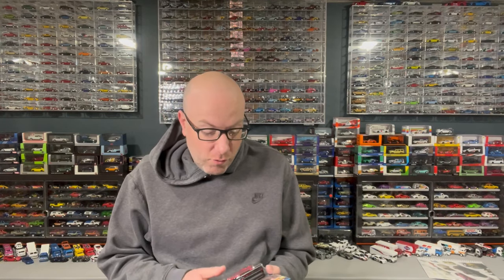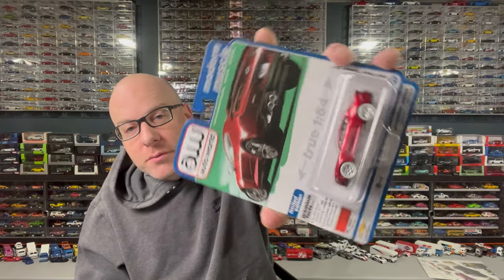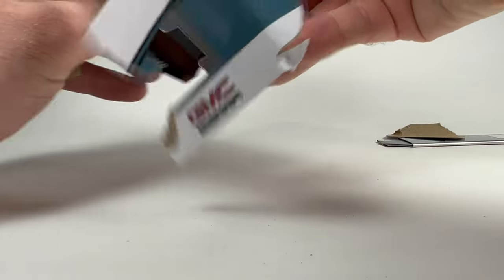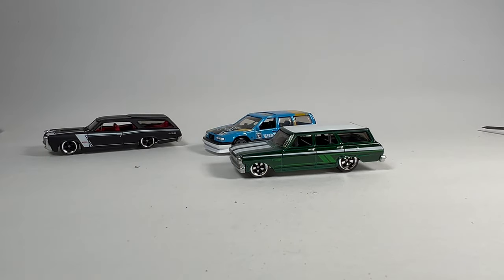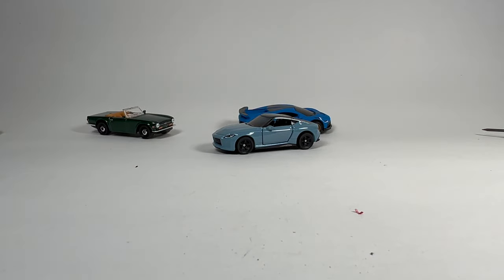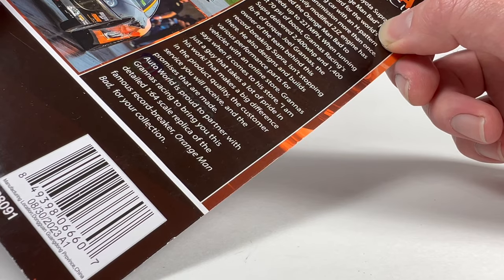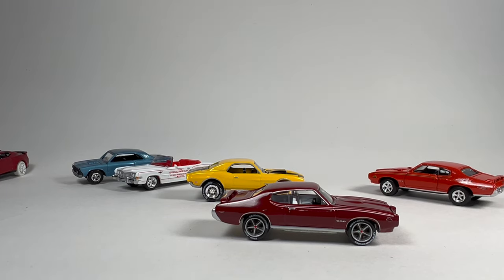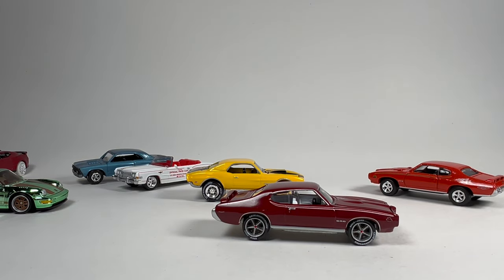Diecast Weekly Ep. 384 - RLC Urban Outlaw Porsche, Hot Wagons, Ultra Red, you know the deal ...